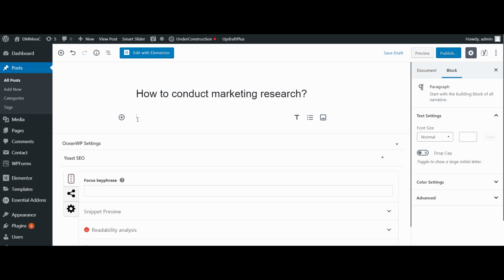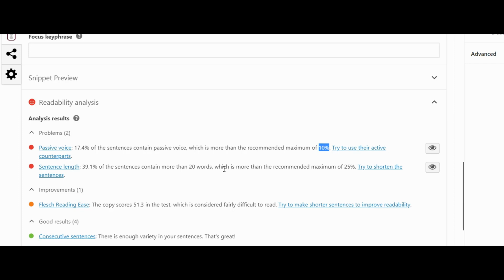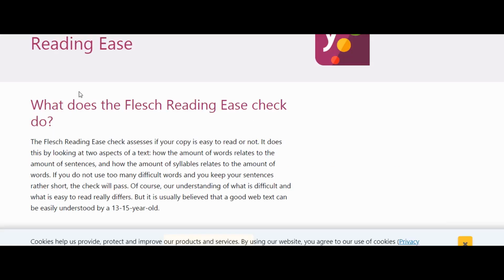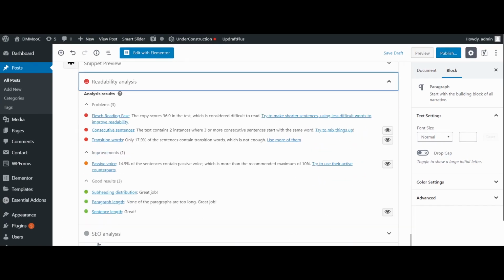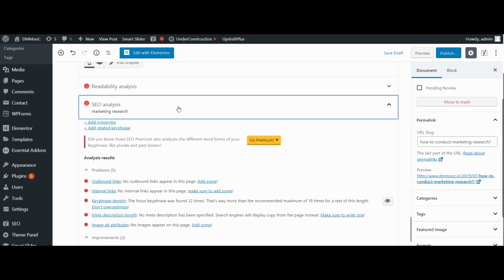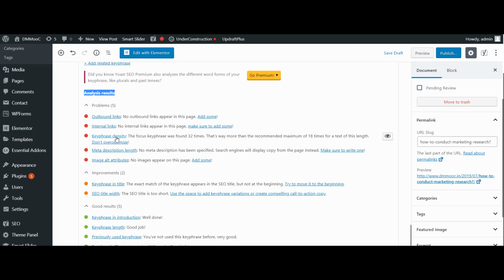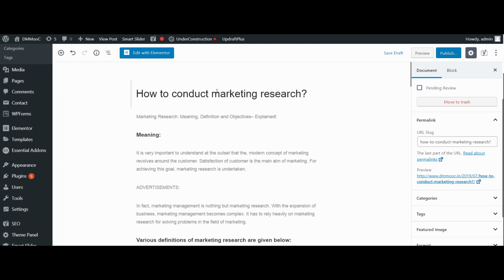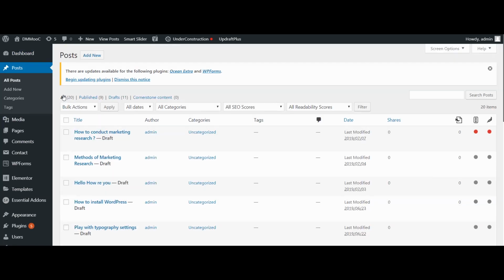Lecture- 46 On Page SEO Yoast SEO Plug in Part 3